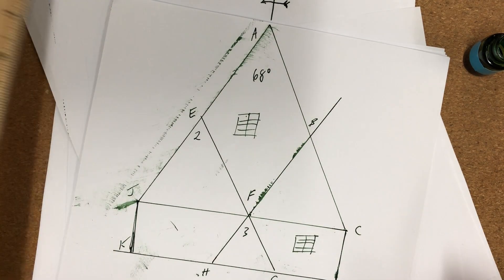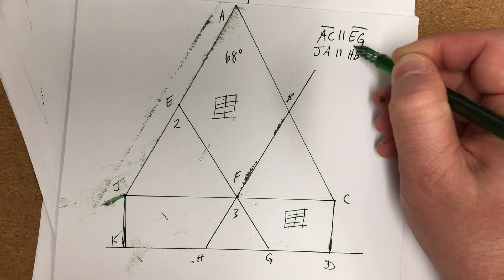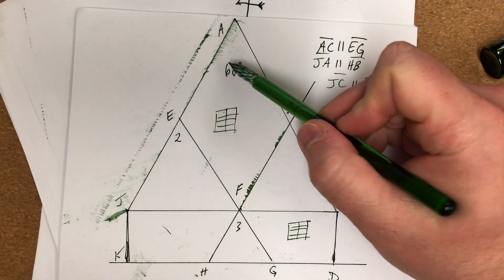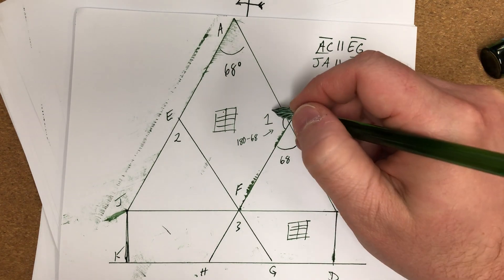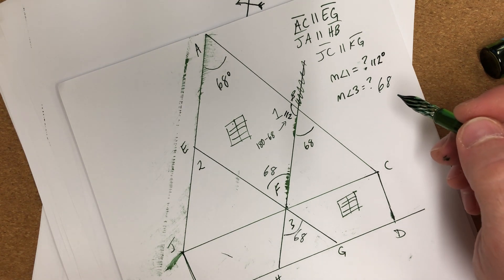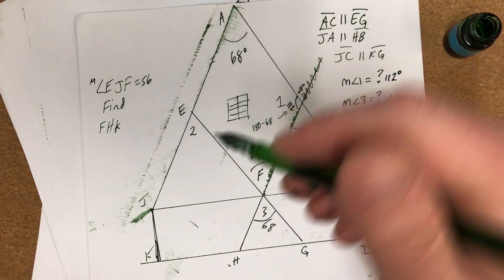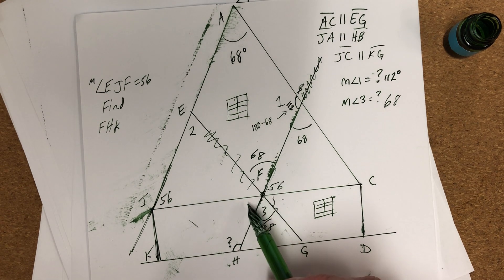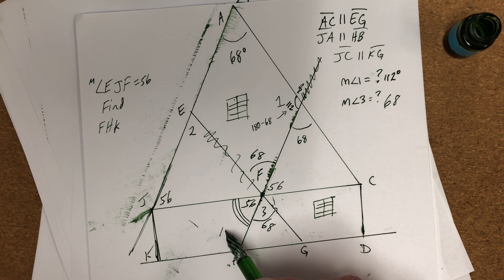Geometry chapter 2.1 part 3